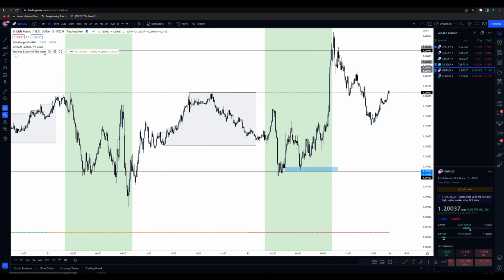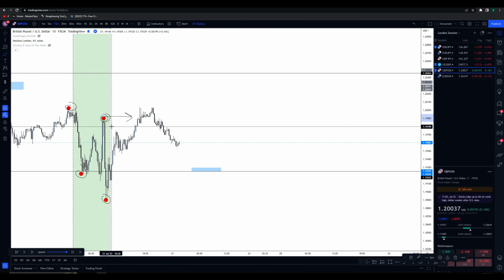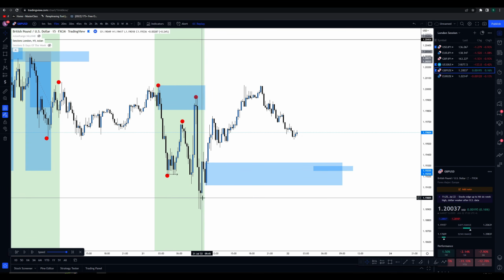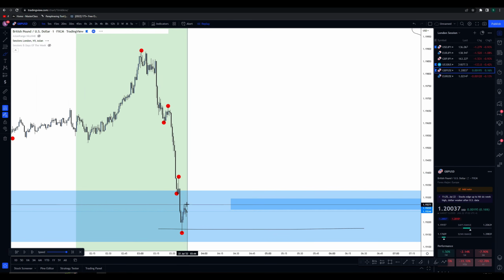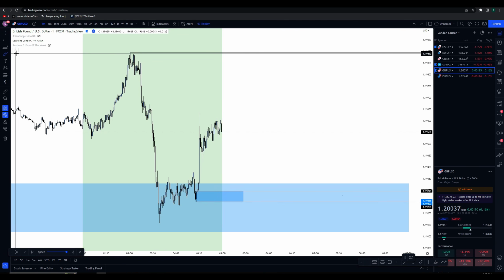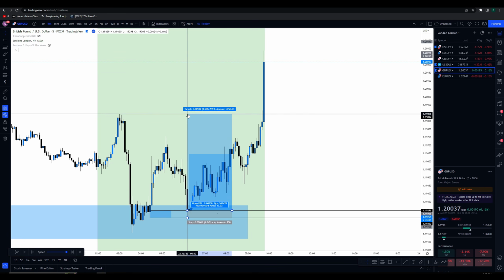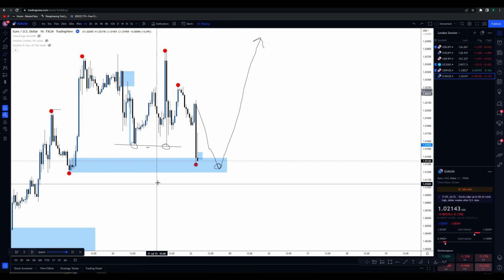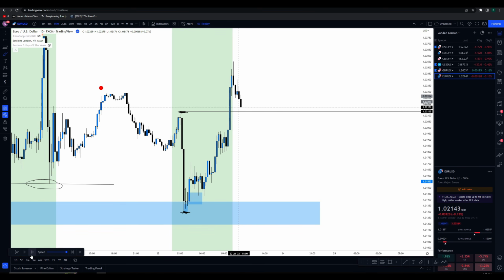HOW THE BANKS TRADE LONDON SESSION (LEARN HOW) INTRADAY/SCALPING LONDON STRATEGY RELEASED!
Thank you all so much for watching my video. I hope you found this 39 minute special video helpful and you were able to learn something new today that might help you find your trading edge!.

Course + Discord (we are having a flash sale join before it's too late!)